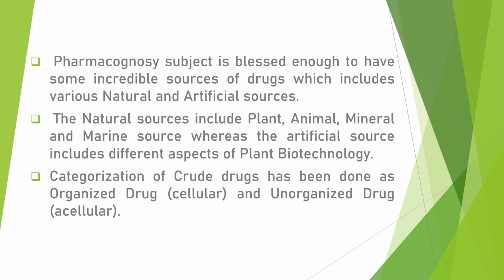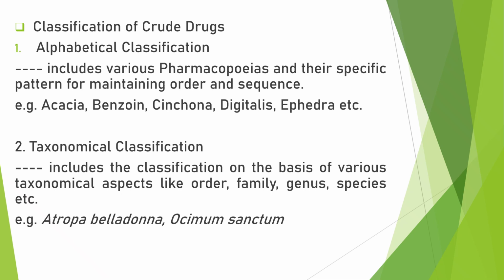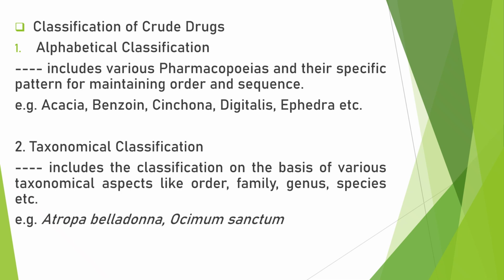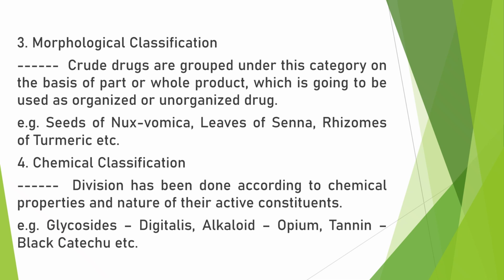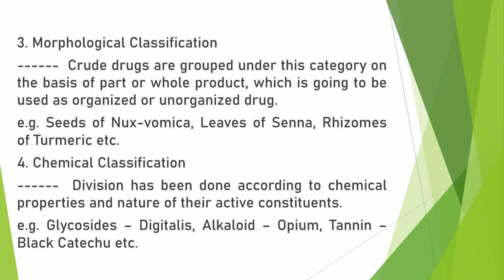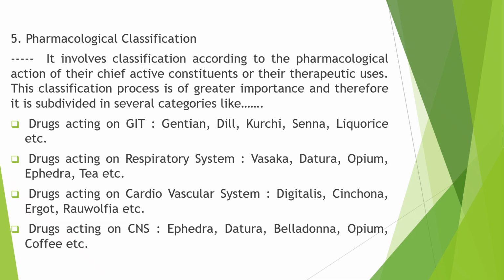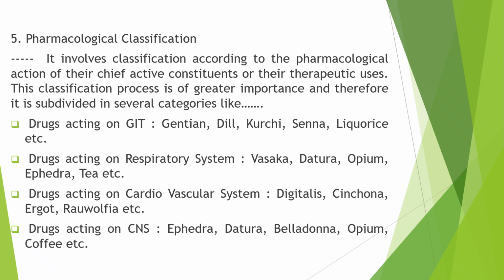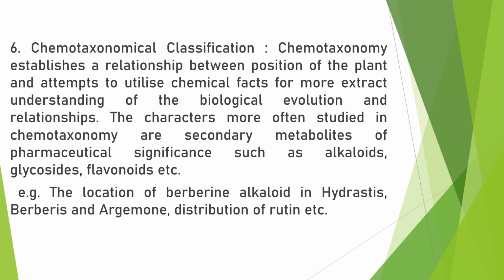Sources and Classification of Natural Products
🧪 Sources and Classification of Natural Products | Online Certificate Course | Bharat Technology

Welcome to this informative session from the Department of Pharmacognosy, Bharat Technology, Uluberia, as part of our Online Certificate Course on "Pharmacognosy in Modern Drug Discovery" (July 26 – September 14, 2025).

📚 In this video, we explore the diverse sources of natural products and their scientific classification, offering a strong foundation for understanding the role of nature-derived compounds in drug discovery and development.

🎯 Key Highlights:

Overview of natural product sources (plants, animals, microbes, marine)

Principles of classification based on biosynthetic origin

Importance of natural compounds in modern pharmacotherapy

👨‍🏫 This session is designed for pharmacy students, researchers, and professionals eager to deepen their knowledge of pharmacognosy and its application in drug discovery.